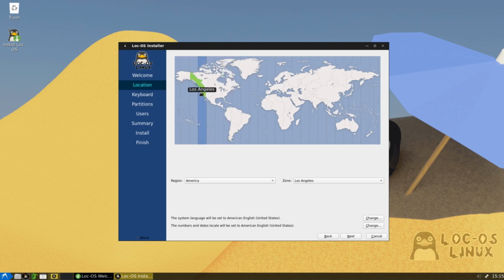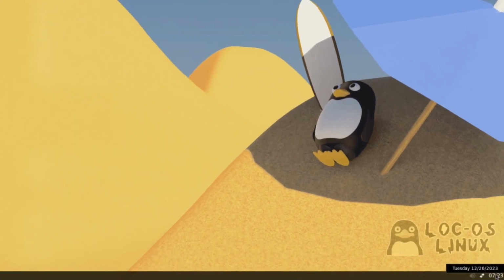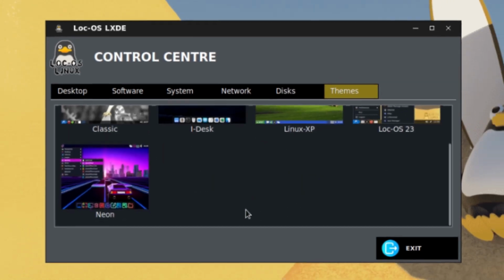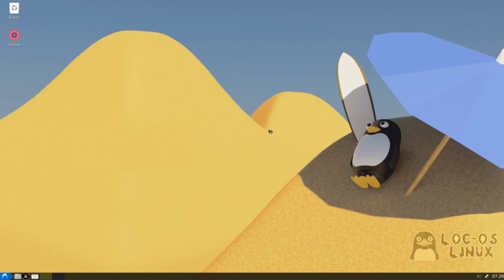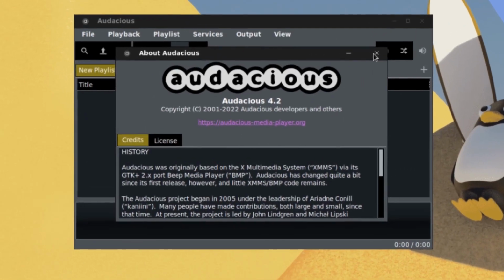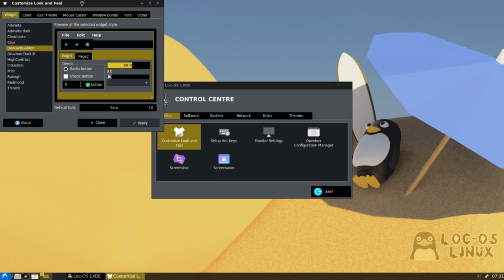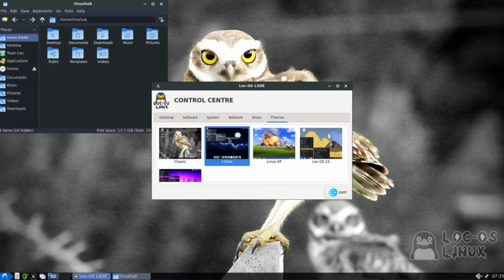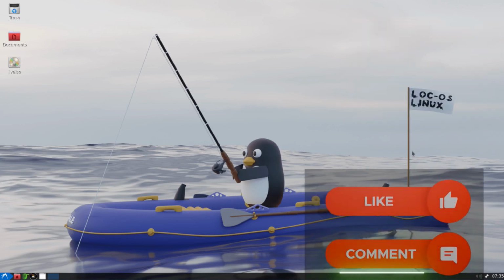Loc-OS - Install and Overview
Loc-OS Linux
Loc-OS is a distribution of GNU / Linux focused on the low consumption of resources. Being very light it is capable of working perfectly on older computers, although it also works on more modern computers.

The most recent version is the code name 23 « With Tutti ». It's a fork of Debian 12, owns SysV init and there are three desks available, LXDE in 32 and 64 bits, Xfce barely 64 bits (remembering that the main and milder version is with LXDE) and the new flavor fresh from the oven, KDE Plasma (in 32 and 64 bits).

Audio Credits